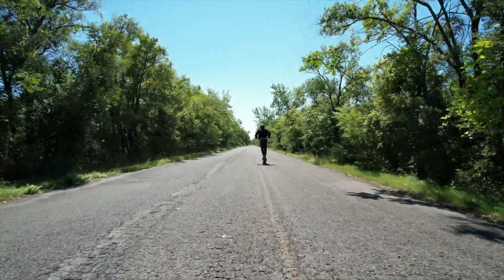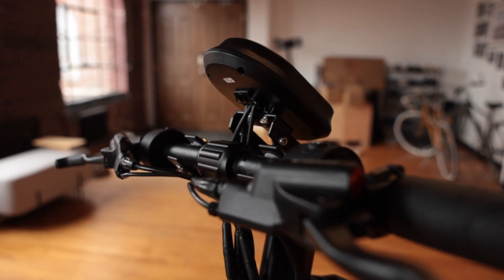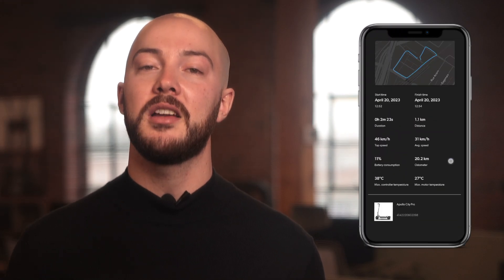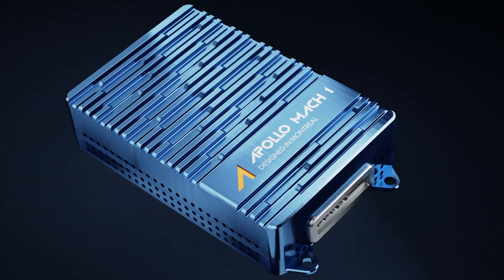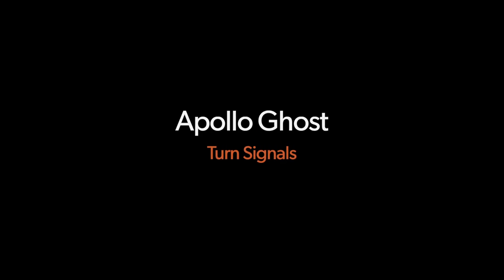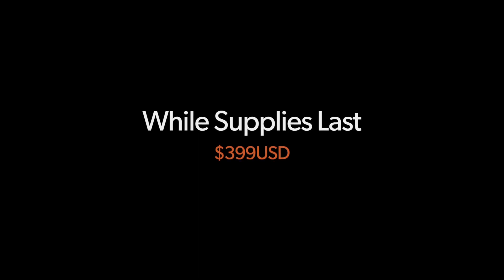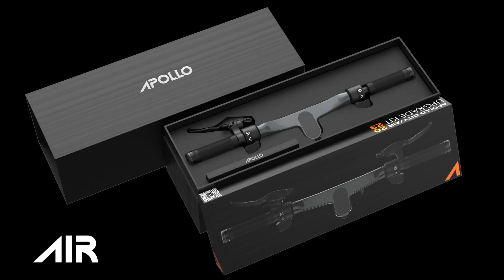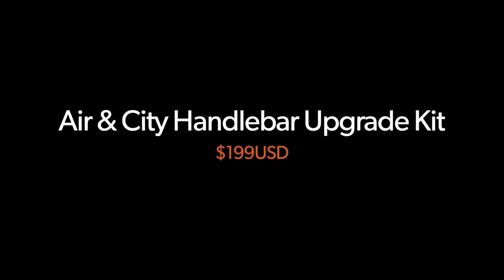The Next Gen of Electric Scooters: Apollo Hardware Keynote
In this video, we're excited to announce our latest product upgrades kits for Apollo Scooters, including the Apollo Ghost, City and Air. These upgrades represent the next generation of hardware in the world of personal electric vehicles.